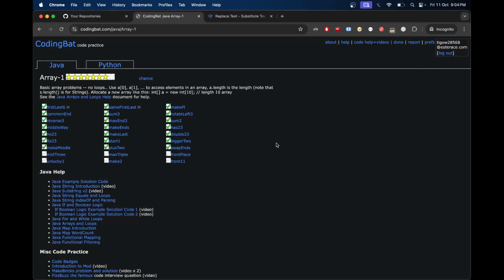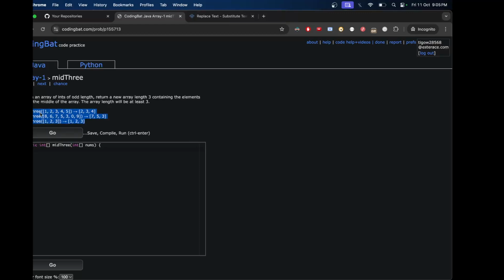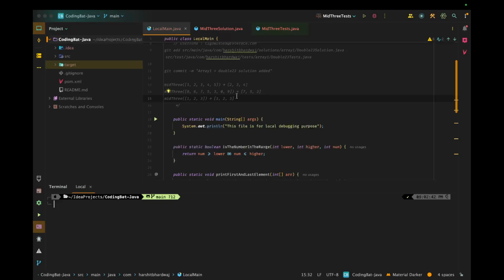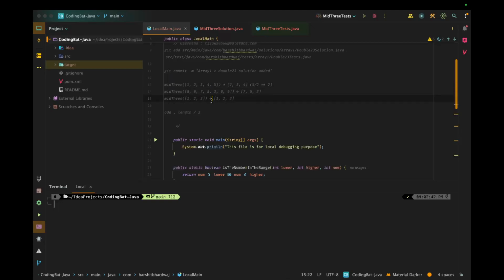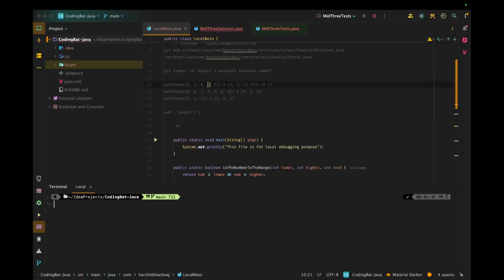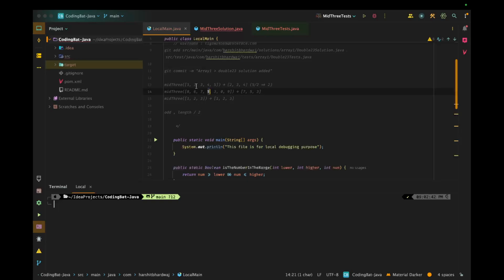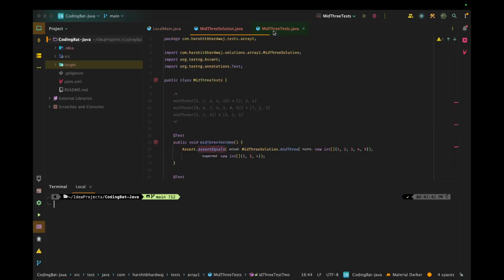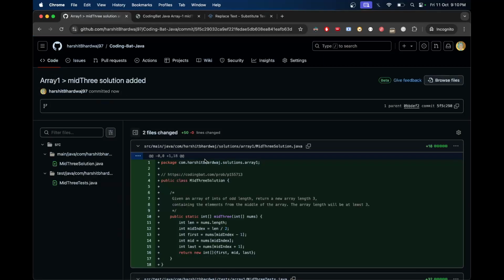CodingBat Java | Array-1 Section | midThree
In this video, I have solved "midThree" problem of Array-1 section of Coding Bat Java.